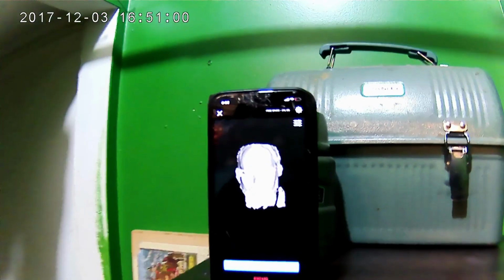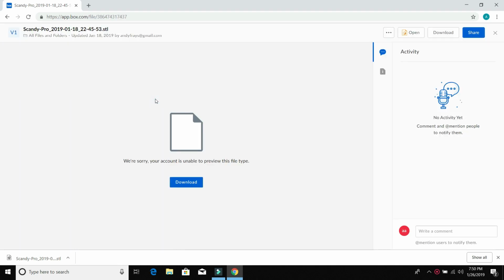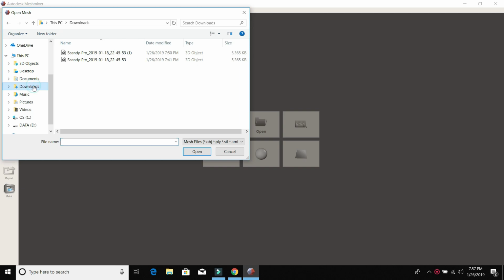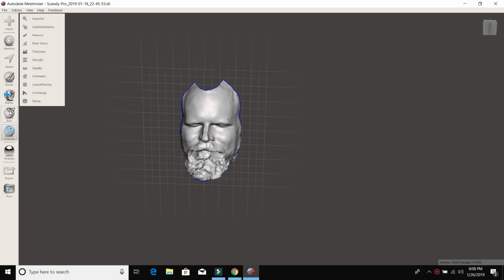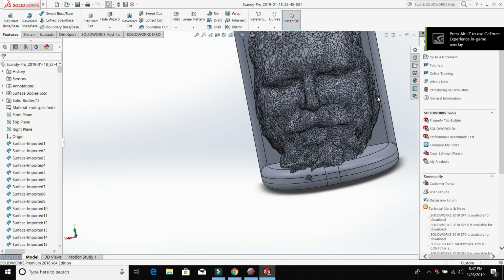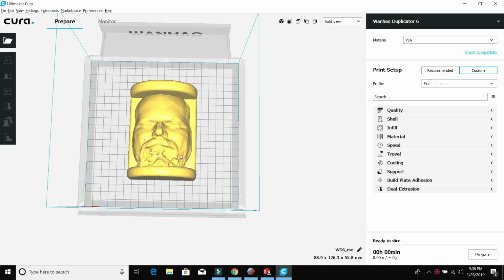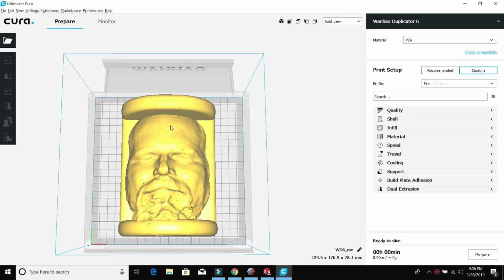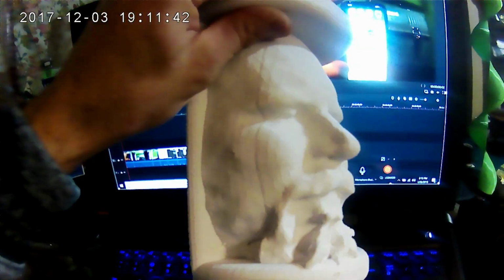How To 3D Print Your Face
A step by step guide on how to 3D scan and 3D print your face. Software recommendations for 3D scanning and printing using Scandypro, Meshmixer, Solidworks, and Cura.